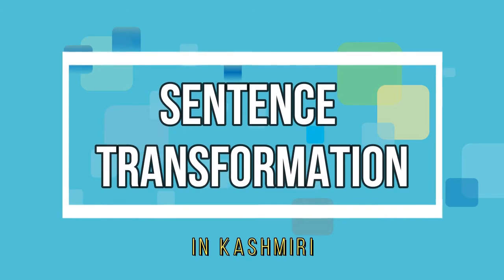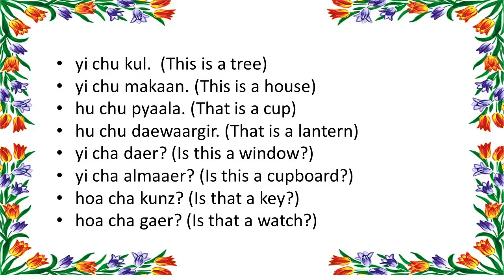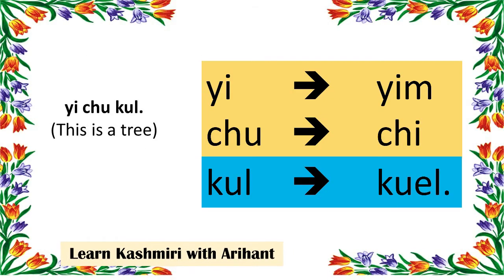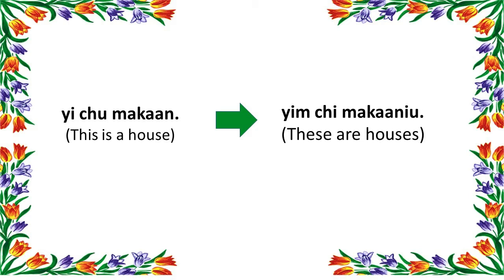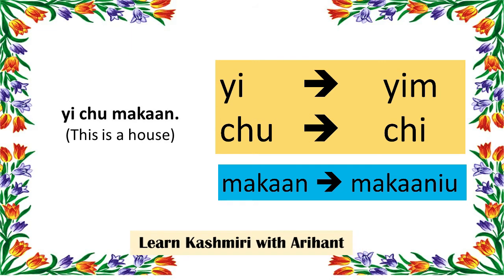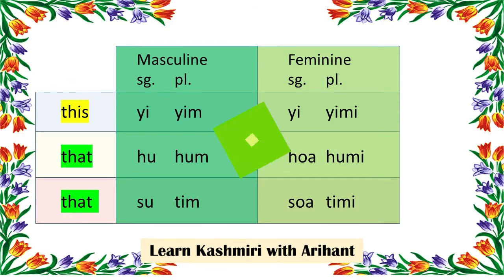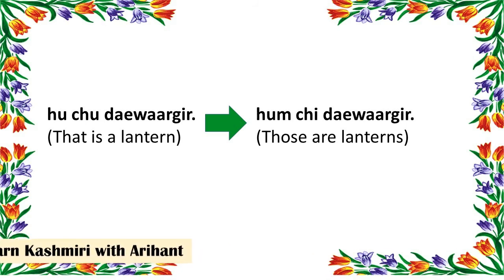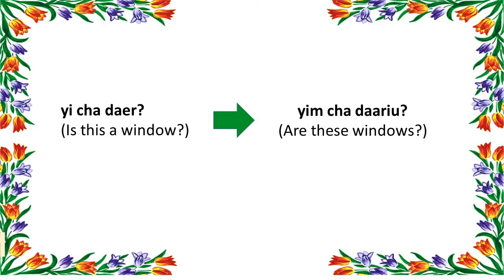Lesson 18 - Transforming Sentence in Kashmiri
This is exercise from lesson 1 of the book Spoken Kashmiri A LANGUAGE COURSE by Omkar N Koul & published by Indian Institute of Language Studies.

The intent of this video is to provide the voice class for the learner to use the book as a guide. We do not claim any copyrights of the material.